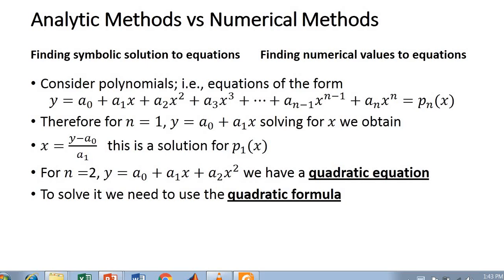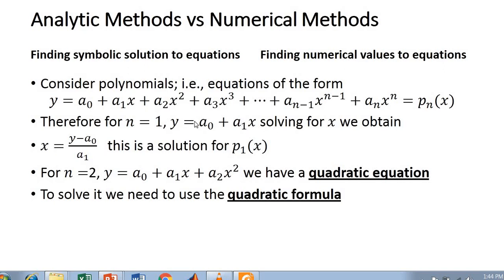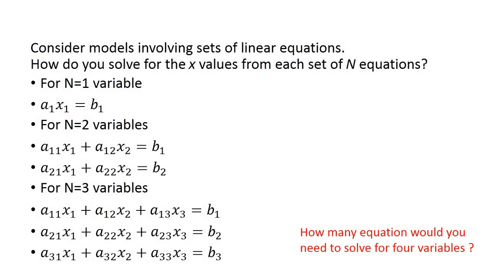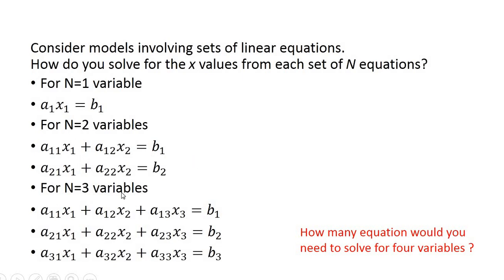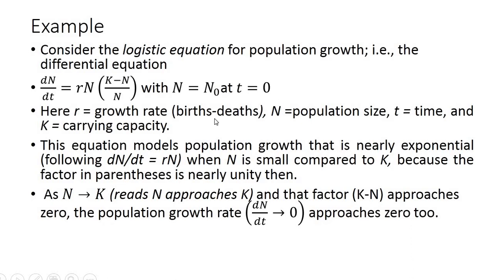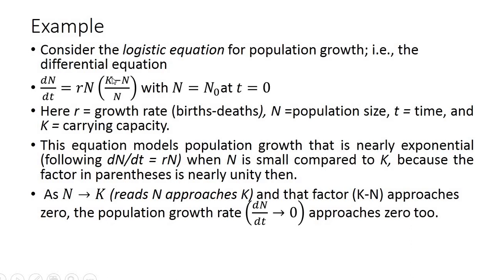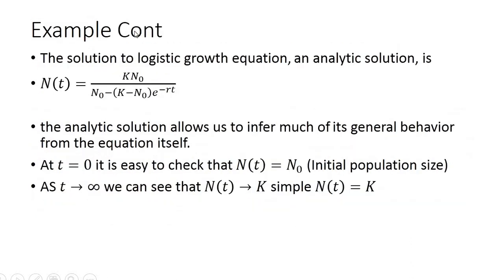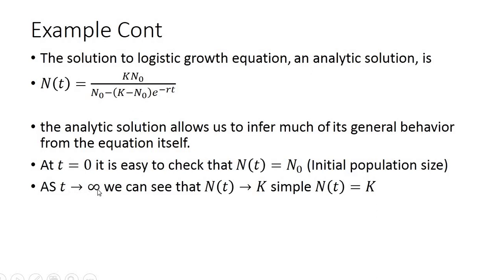MATH 171 2 Analytic vs Numerical